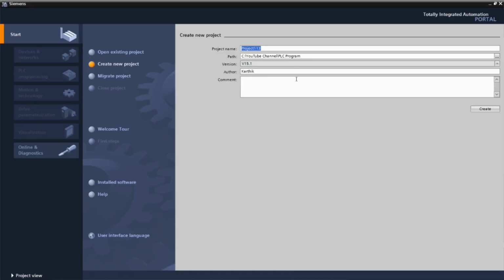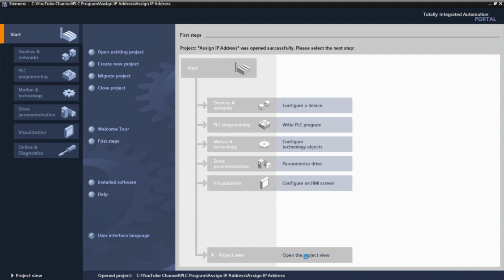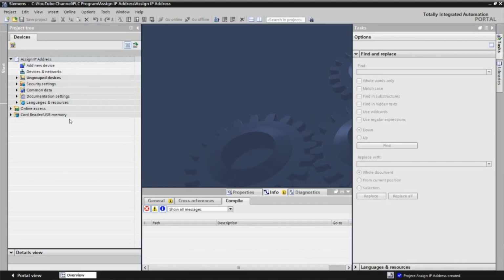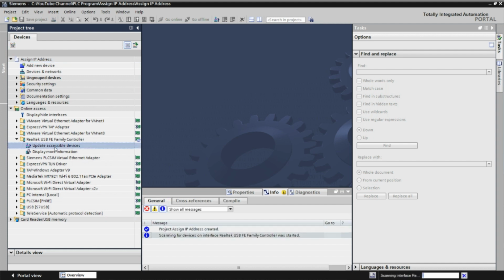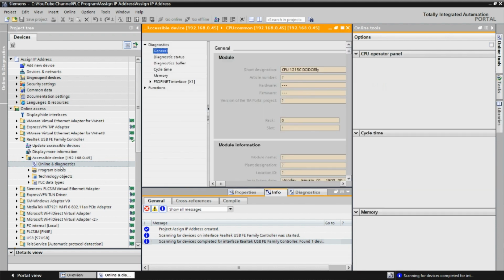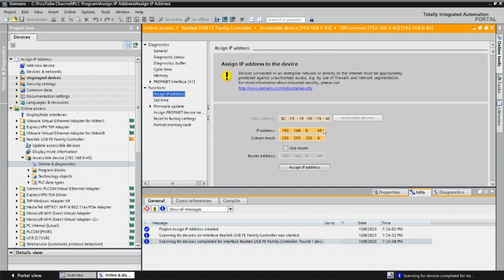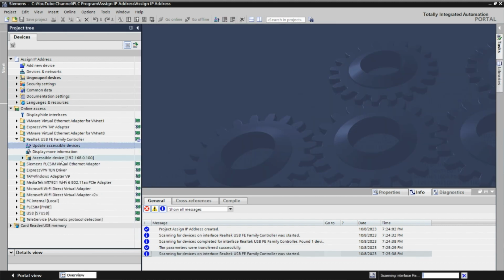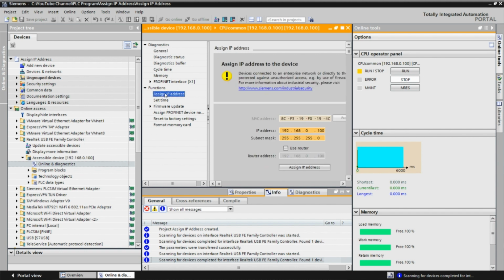How to Assign IP Address to Siemens PLC | CPU S7-1200 | Change IP Address | TIA Portal | Online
🔌 **Siemens PLC S7-1200 IP Address Assignment Tutorial** 🔌

In this video, you'll learn how to assign an IP address to a Siemens PLC S7-1200 CPU. Properly configuring your PLC's IP address is essential for seamless communication and remote access in industrial automation.

📋 **Topics Covered** 📋:
- Introduction to Siemens S7-1200 PLC.
- Step-by-step guide to assigning a static IP address.
- Subnet mask and gateway configuration.
- Testing communication with the PLC.

🚀 **Optimize Your Industrial Network** 🚀:
Configuring your PLC's IP address correctly is a fundamental skill for automation engineers and PLC programmers. This video will help you master this crucial aspect of industrial networking.

Have questions or ideas for future tutorials? Share them in the comments below! Let's simplify industrial automation together. 💡